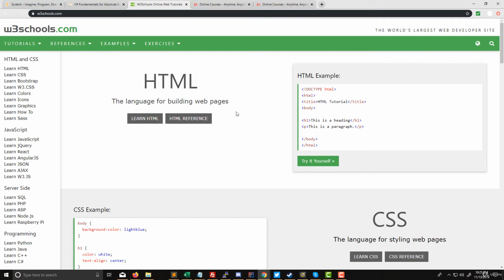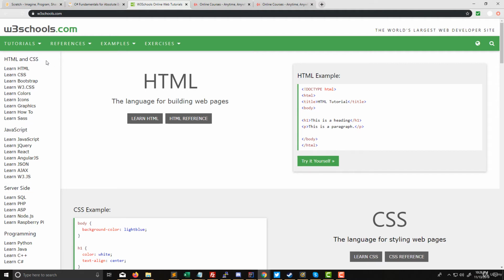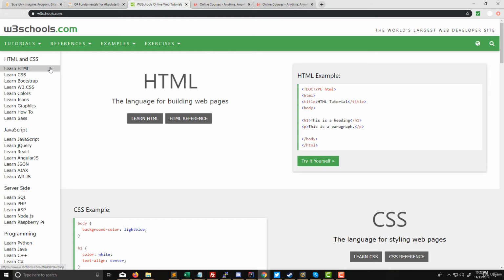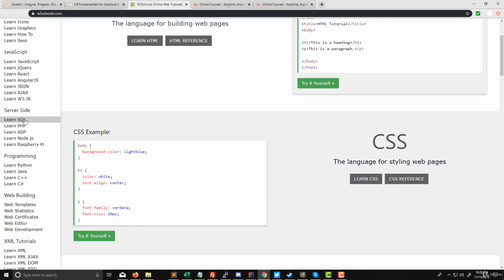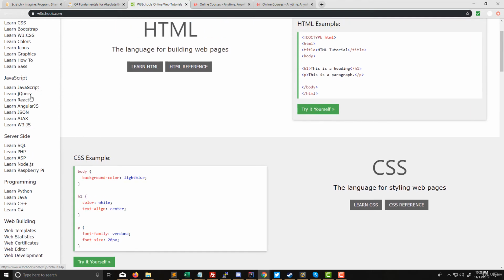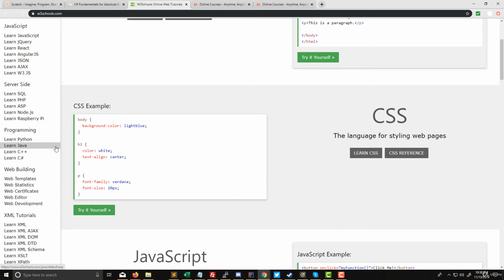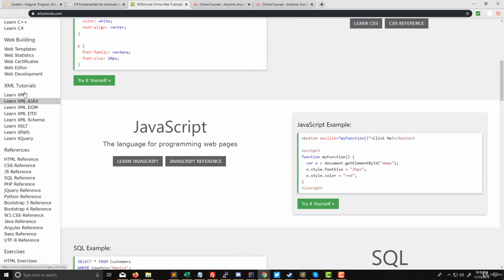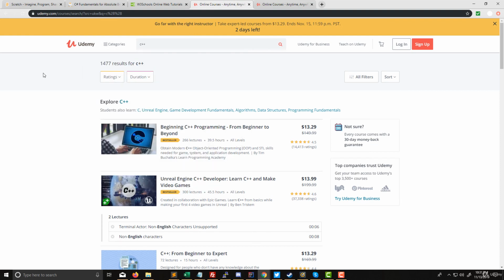24 Where to go From Here